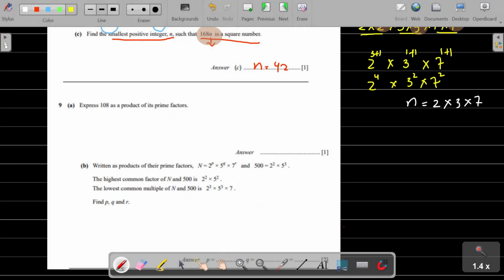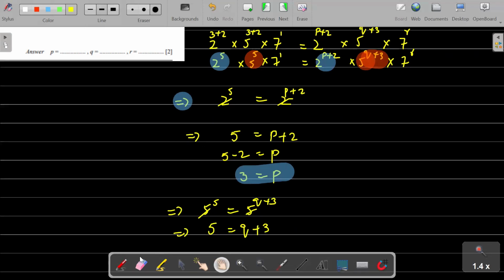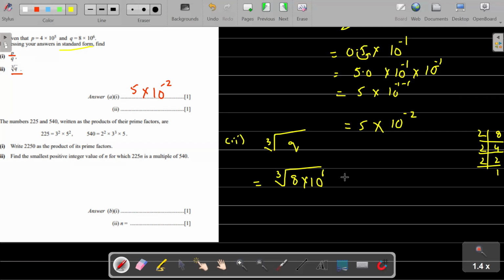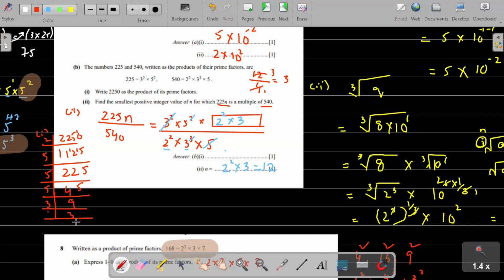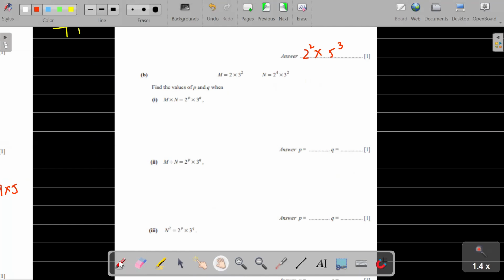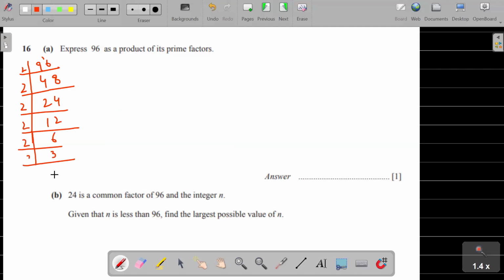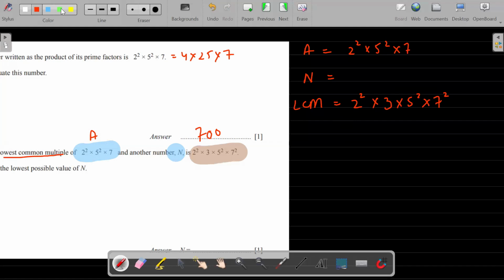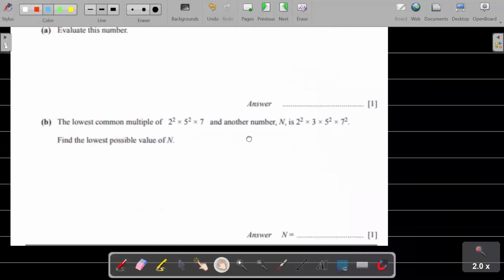O Levels Mathematics | LCM & HCF Explained Lecture 2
Welcome to Bless Education’s O Level Mathematics series! 🎓 In this lesson, we dive into LCM (Lowest Common Multiple) and HCF (Highest Common Factor)—two essential concepts for solving number-related problems efficiently. Understanding these will help you simplify fractions, solve word problems, and master number theory in your O Level exams! ✅

🔍 Topics Covered:
✅ What is LCM (Lowest Common Multiple)?
✅ What is HCF (Highest Common Factor)?
✅ How to find LCM & HCF using Prime Factorization ✍️
✅ How to find LCM & HCF using Division Method 🔢
✅ Real-life applications of LCM & HCF 🌍